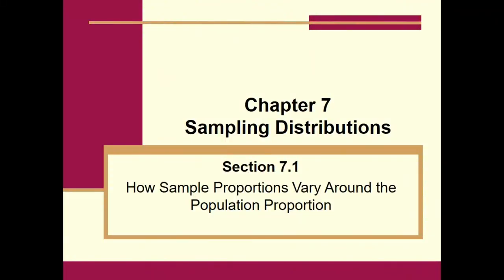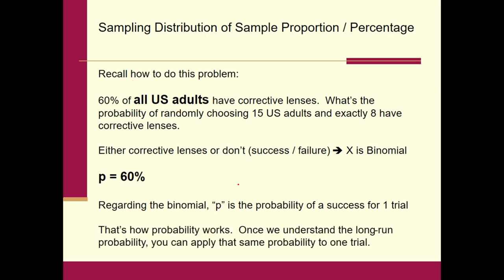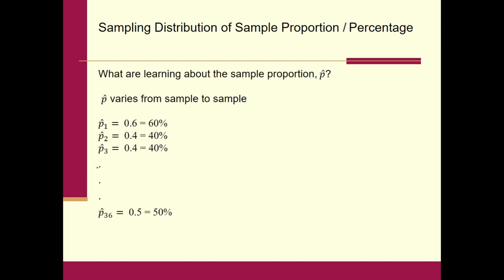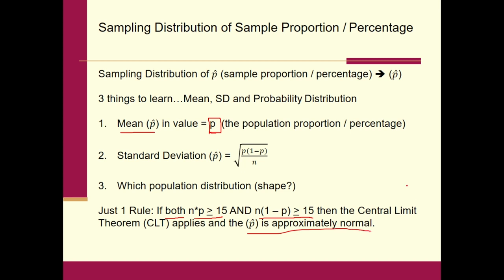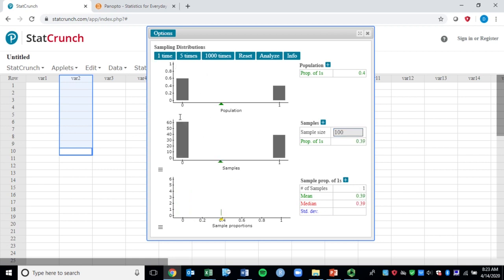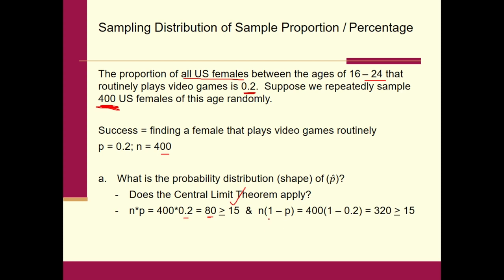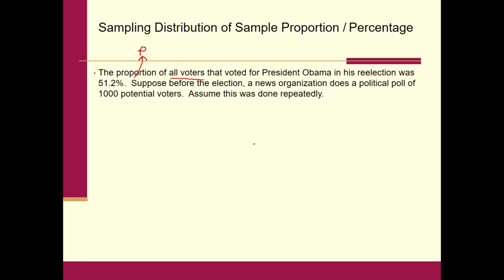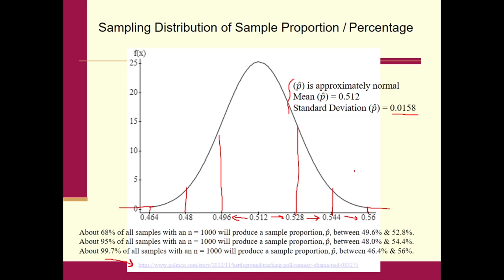Section 7 1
Sampling Distribution of p-hat (sample proporton)